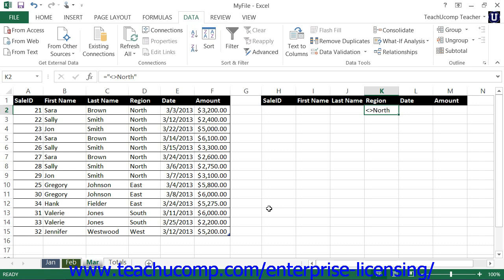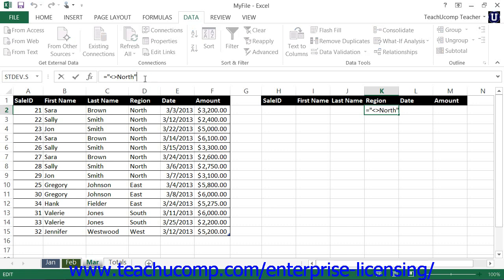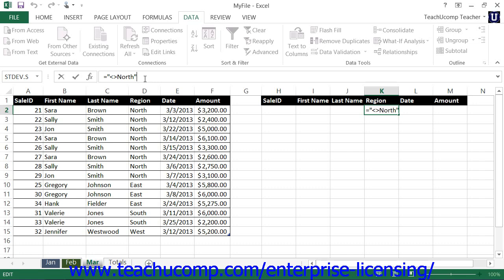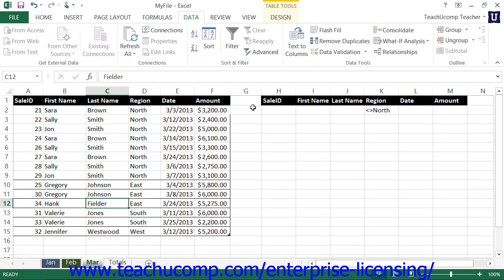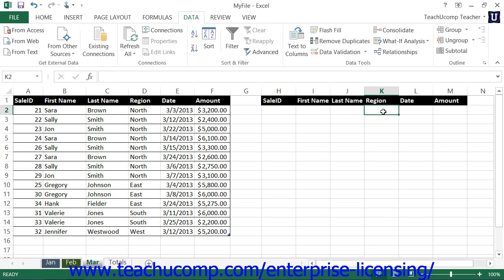Microsoft Office Excel Tutorial 2013 Using Autofilters 22.6 Employee Group Training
A clip from Mastering Microsoft Excel Made Easy: using complex criteria. Get a FREE demo of our training for groups of 5 or more